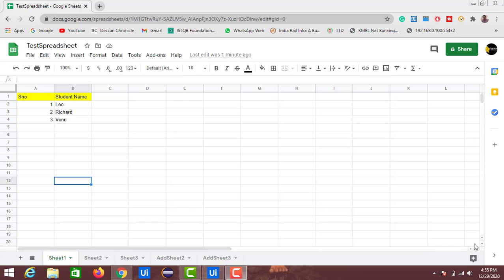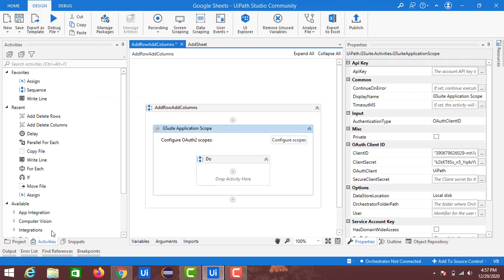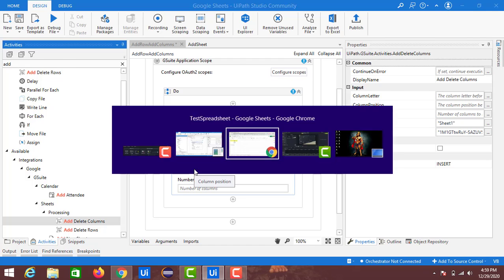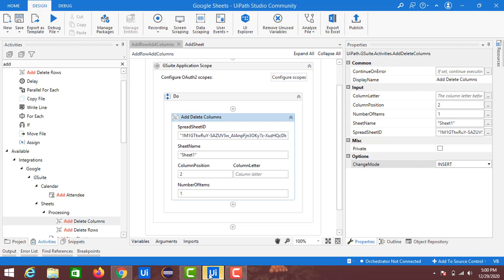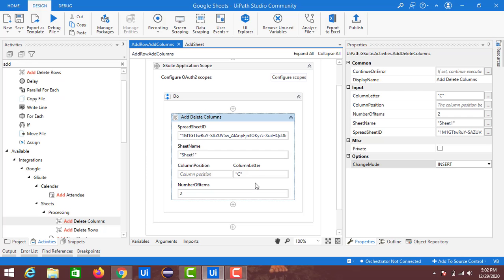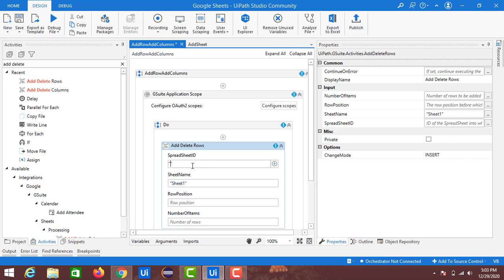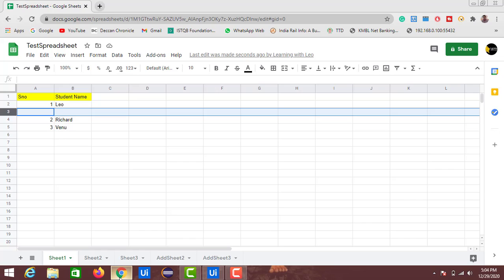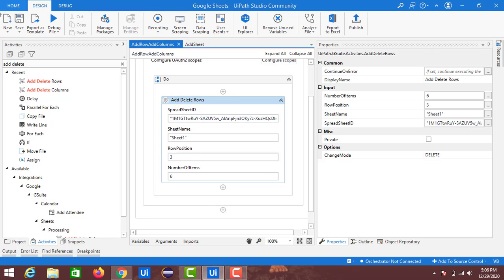Add Delete Columns & Add Delete Rows Activites in UiPath||RPA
Hi Learners 👋,

In this session, we are discussing how to Add or Delete Rows and Add or Delete Columns for Google sheets using UiPath Studio.

Happy Learning :)

Leo 🦁